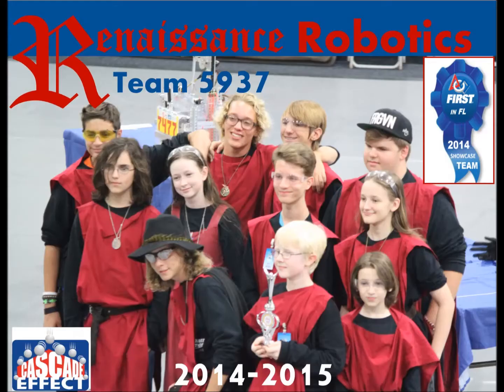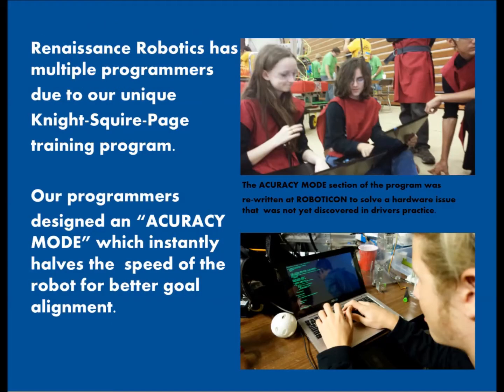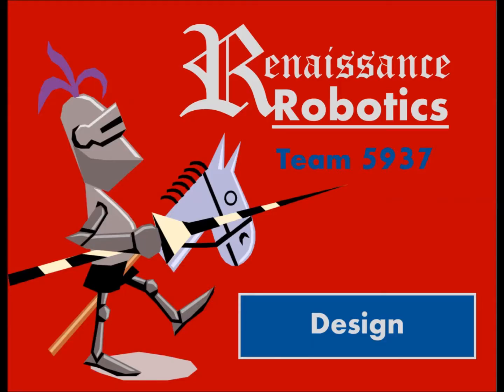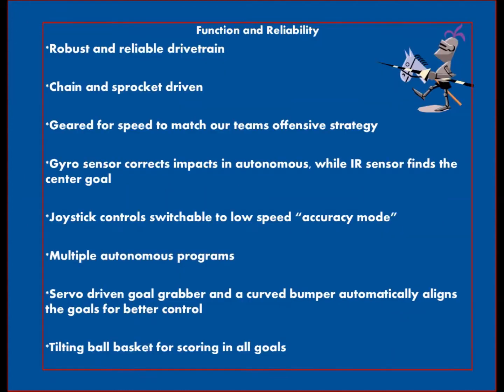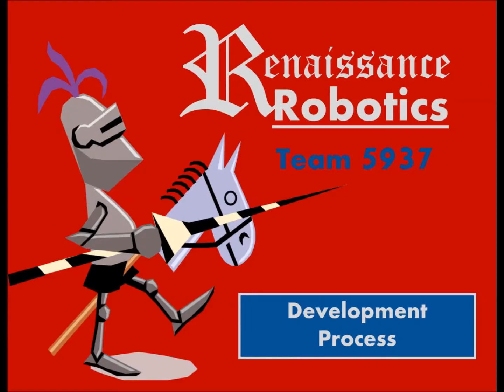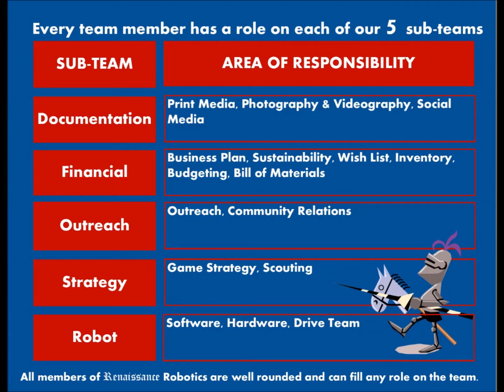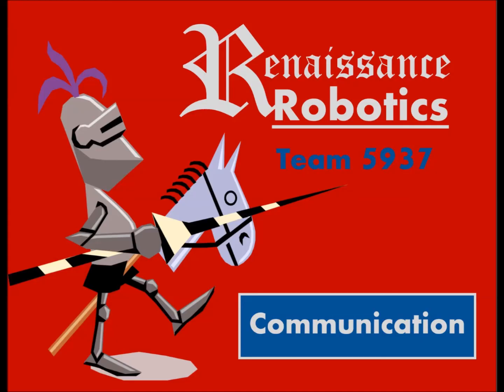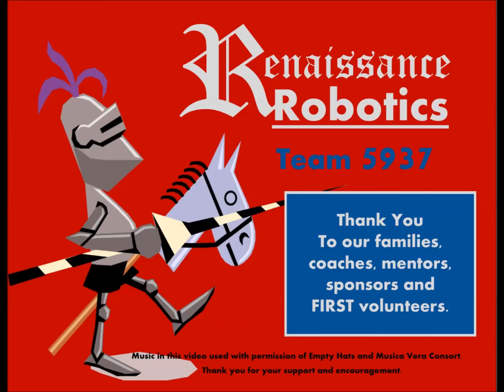5937 Renaissance Robotics - League Play Judging Video - 2014 Cascade Effect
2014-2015 FTC League Play Video - for best viewing results, please watch in HD full screen

Good luck to all the teams.

Thank you to all the judges who are watching 140 or so of these. We can't thank you enough for your dedication to FIRST and our futures!